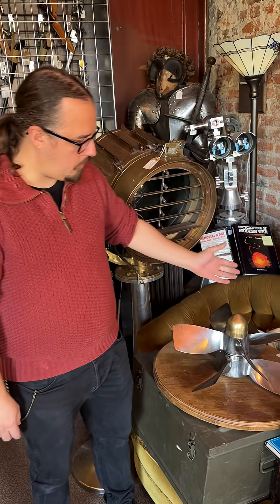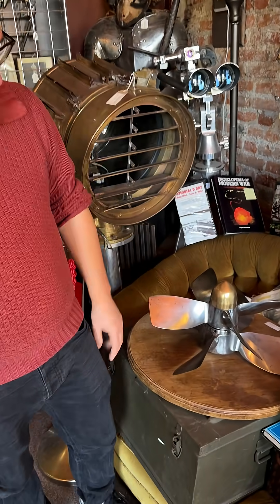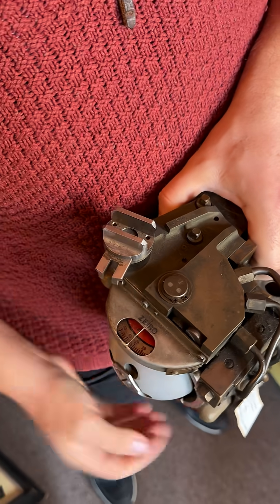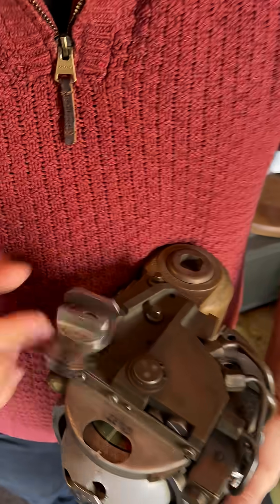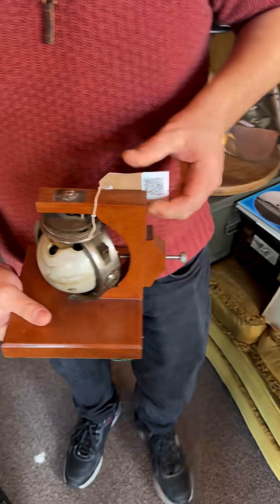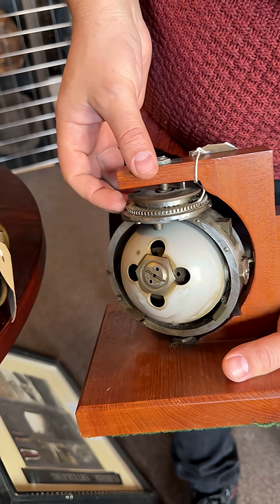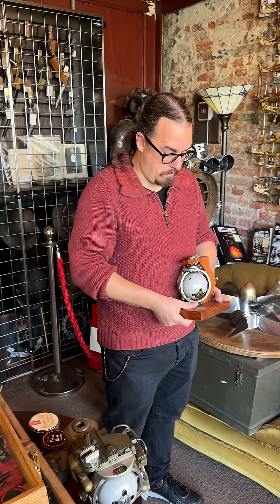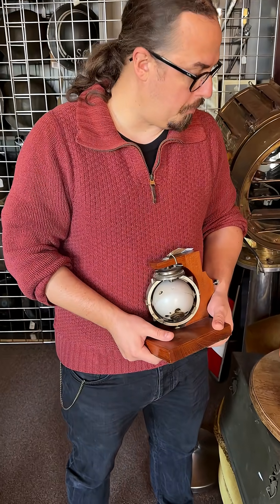Evolution of the British Torpedo Gyroscope | WW1 & WW2 British Naval Technology Explained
Today we’re featuring two extraordinary examples of naval engineering -
a British WWI Torpedo Guidance Gyroscope and a WWII Royal Navy Torpedo Gyroscope (Serial No. 15333, Broad Arrow Marked).

These compact but complex mechanisms were the heart of early torpedo guidance systems, maintaining course accuracy through gyroscopic stability. From the brass and copper construction of the First World War to the refined aluminium design of WWII, both pieces mark milestones in maritime warfare technology.

Professionally mounted and preserved, these rare gyroscopes are available now in store and online.